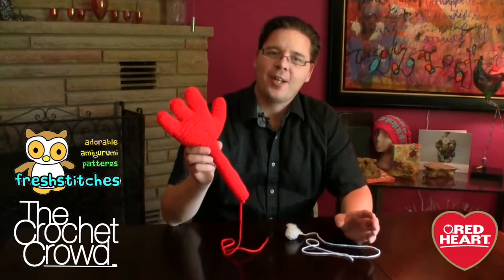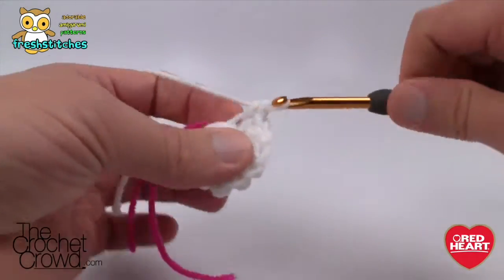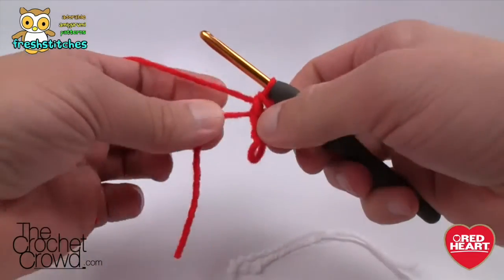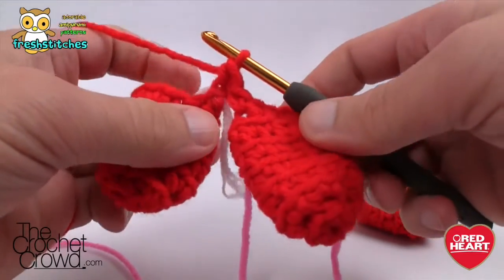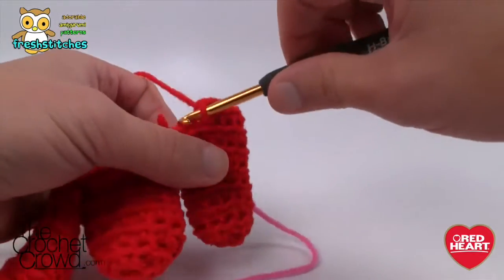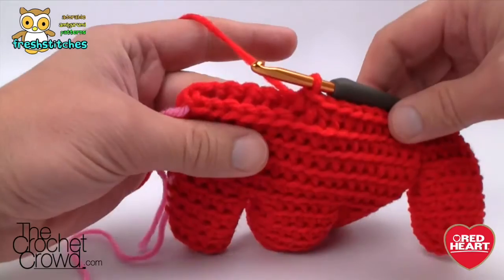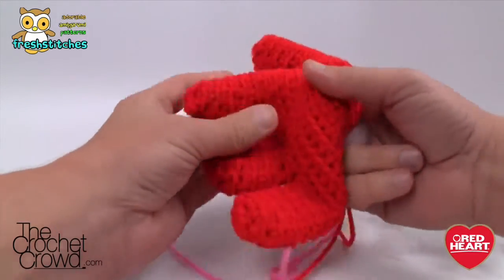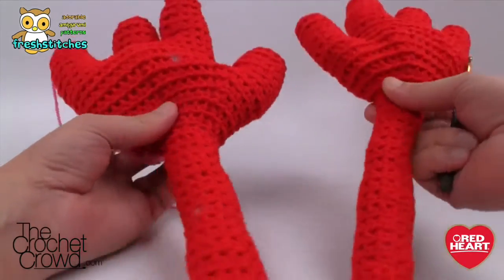Mystery Crochet Along: Week 2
This week, we are going to add more to the character by providing crocheting hands and arms. The mystery will unfold next week, July 15th, 2014 as we reveal the character.